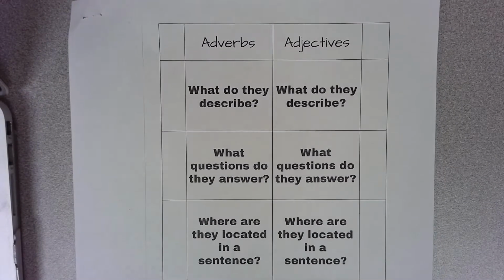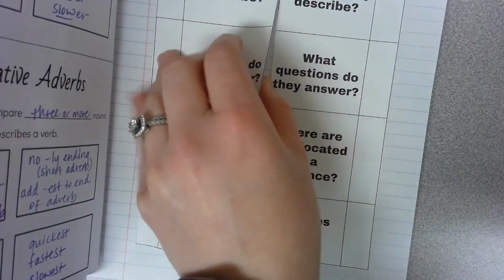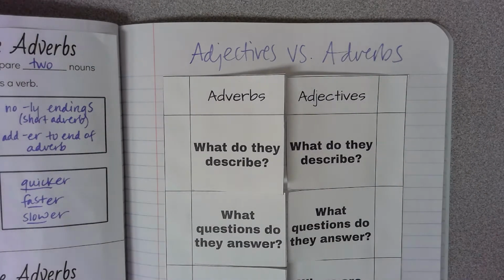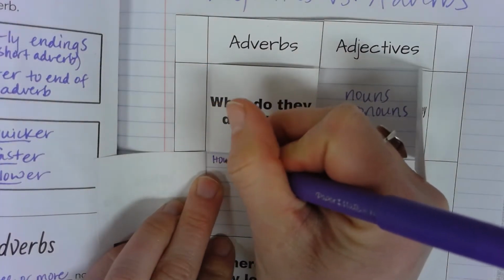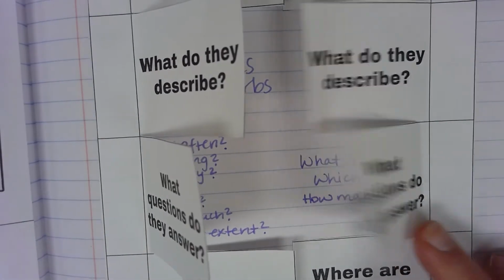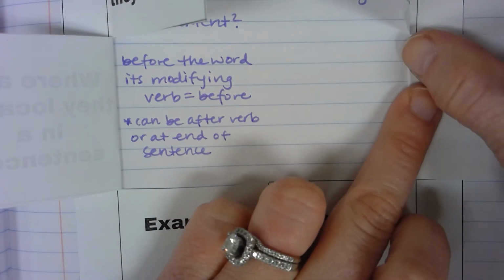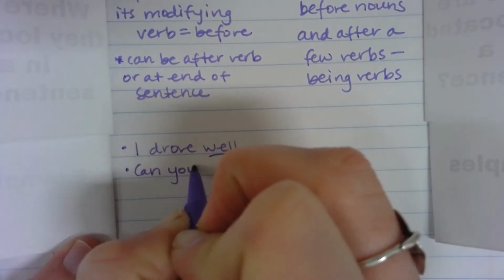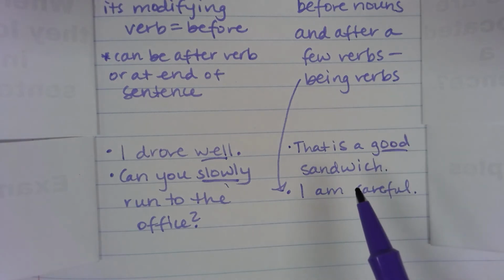Adjectives vs. Adverbs